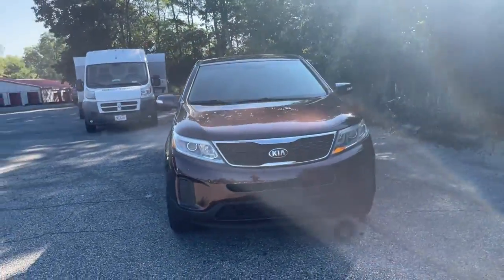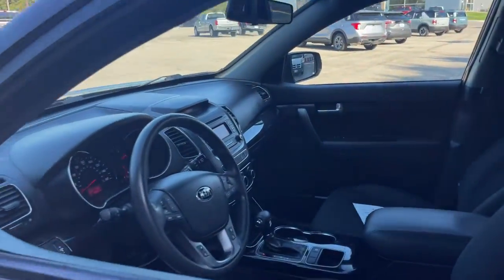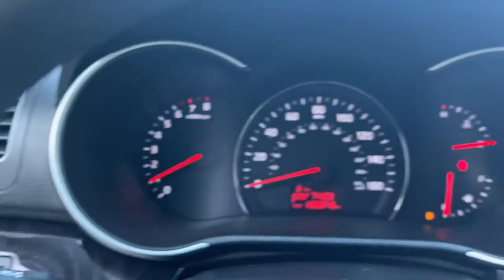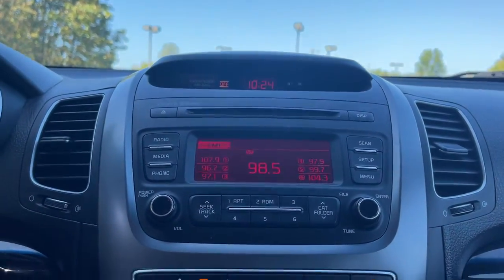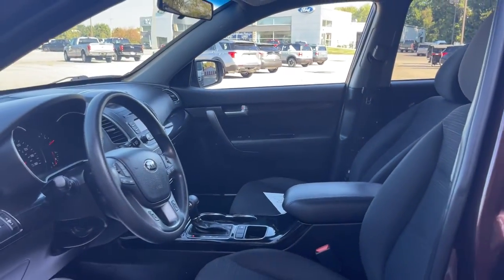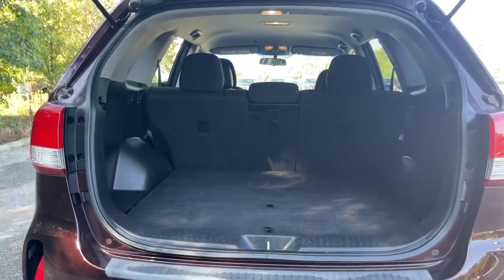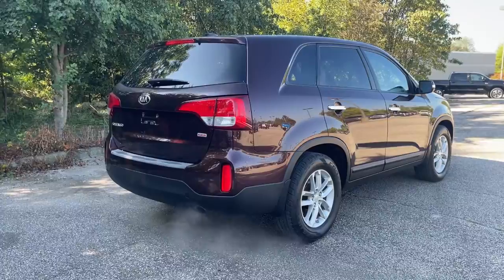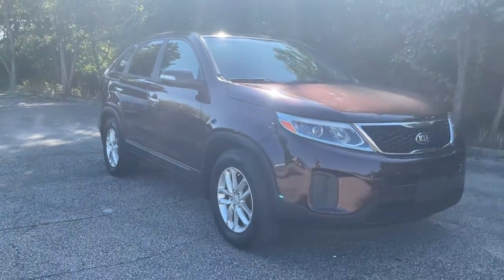2015 Kia Sorento Columbus, Delaware, Powell, Marion, Sunbury OH F95123B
Dark Cherry Used 2015 Kia Sorento available in Delaware, Ohio at Byers Ford. Servicing the Columbus, Powell, Marion, Sunbury, OH area.

Byers Ford
1101 Columbus Pike